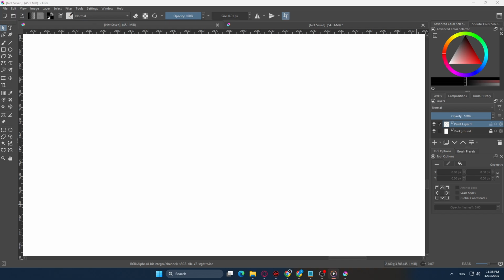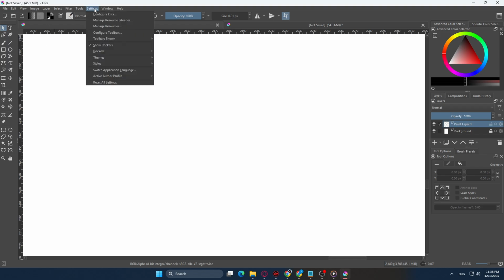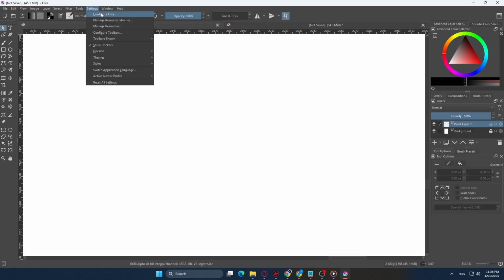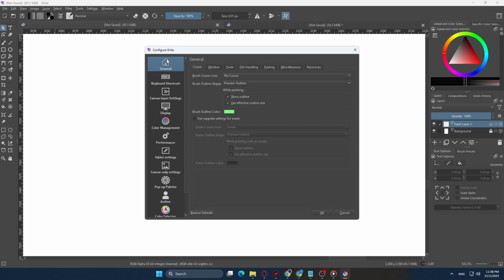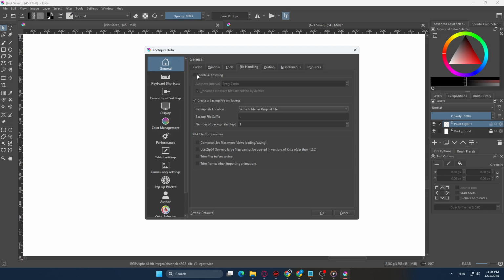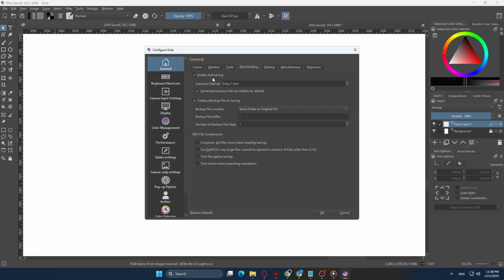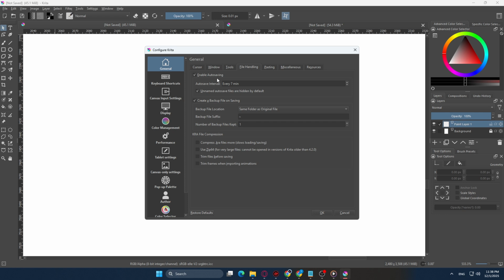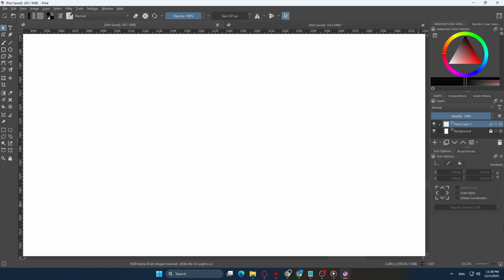How To Enable Auto-Save In Krita – Keep Your Artwork Safe [2025 Guide]